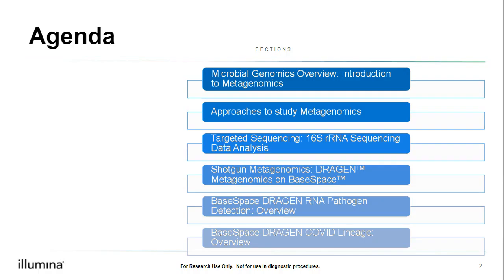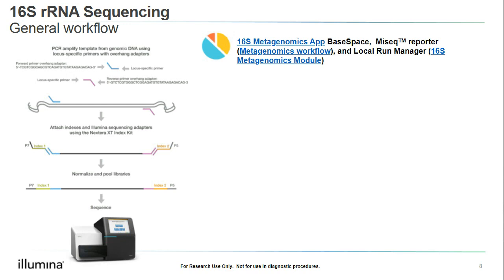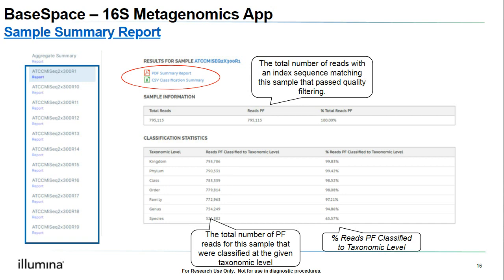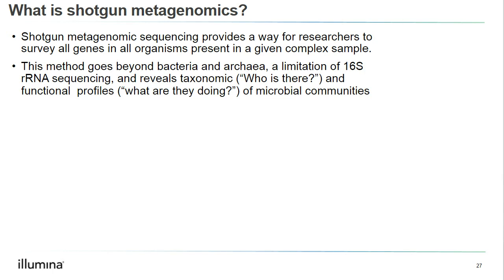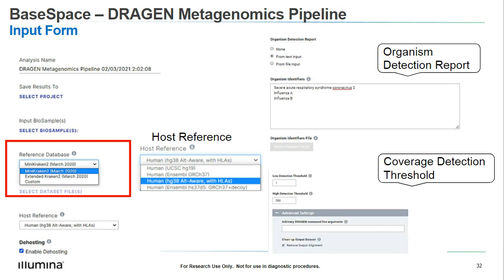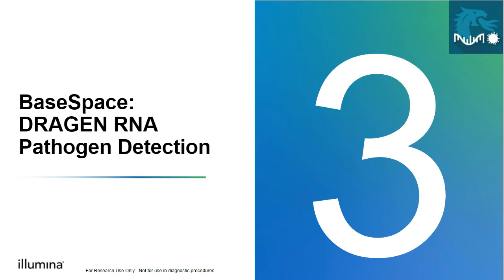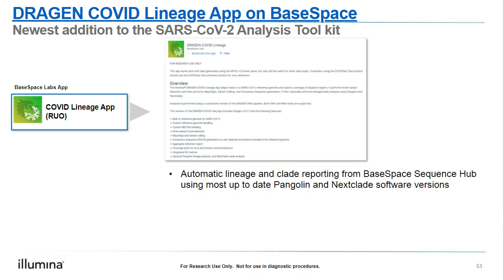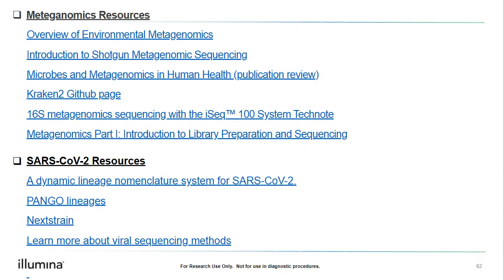Introduction to Metagenomics Part II: Introduction to Analysis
A continuation of our Part I: Introduction, now we will learn more about the data analysis part of metagenomics. Part 2 of a 2-part Metagenomics Webinar series.
 We will discuss the following topics:
- Overview of Targeted Metagenomics and Shotgun Metagenomics

- Options for Metagenomics Data Analysis:  16s Metagenomics App and DRAGEN metagenomics Pipeline on BaseSpace Sequence Hub

- Overview of DRAGEN RNA Pathogen Detection App on BaseSpace Sequence Hub